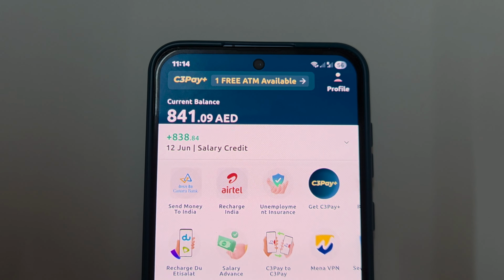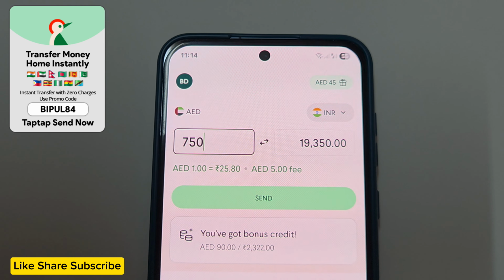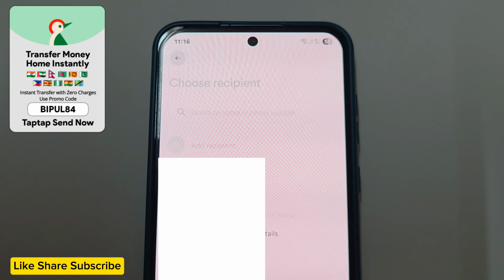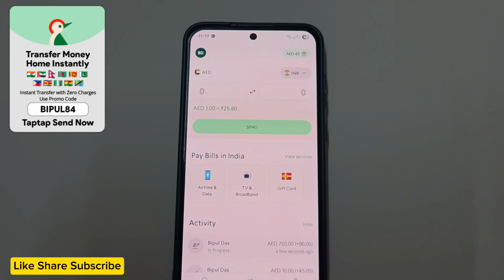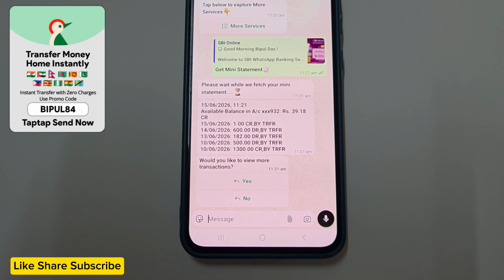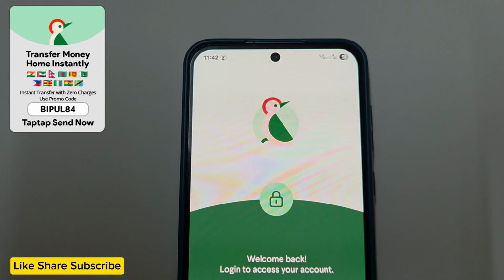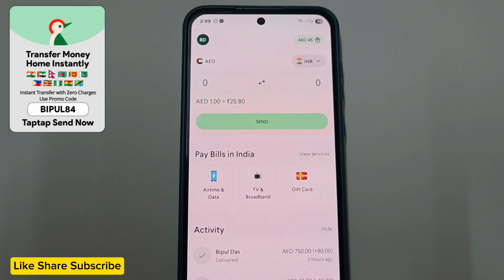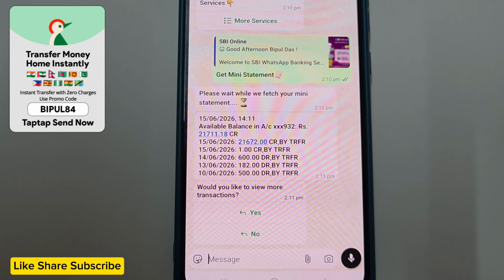How to Send Money with Taptap Send UAE | Taptap Send Money Transfer to India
In this video, I show how to send money from UAE to India using the Taptap Send app. If you are working in UAE and need to send money home to your family, Taptap Send is one of the easiest and fastest ways to transfer money internationally.

I explain the complete process step by step. Open the Taptap Send app, select the country, enter the amount you want to send, add or select the recipient, and complete the payment. In this example, I am sending money from UAE to India, but the app also supports transfers to countries such as Pakistan, Nepal, Bangladesh, Sri Lanka, Ghana, Nigeria, Uganda, and Cameroon.

I also mention that a transfer fee of AED 5 may apply to some transfers.

best money transfer app uae
taptap send exchange rate
international money transfer uae

taptap send se paise kaise bheje
uae se india paise kaise bheje
taptap send app kaise use kare
money transfer app uae
india paise bhejne ka sabse acha app
taptap send charge kitna hai
uae se ghar paise bhejne ka tarika
taptap send registration process
taptap send hindi guide

Samsung Original 25W Adaptor

Bipul Das
realbipuldas